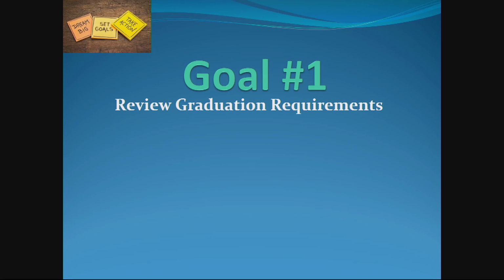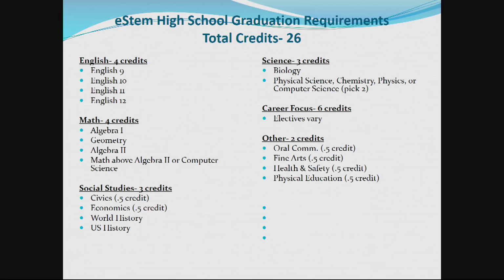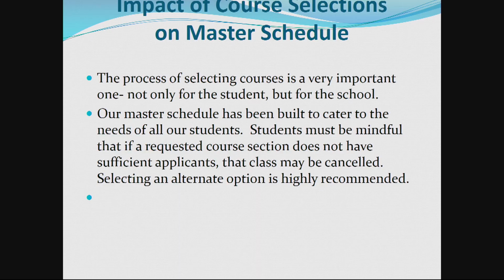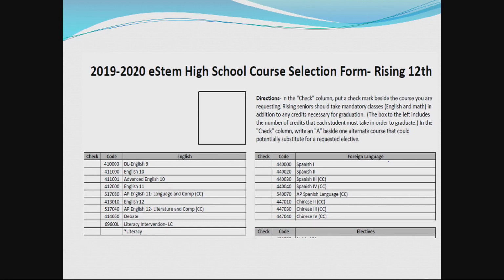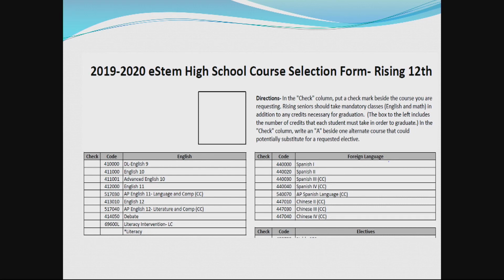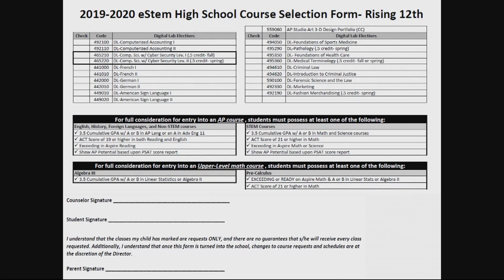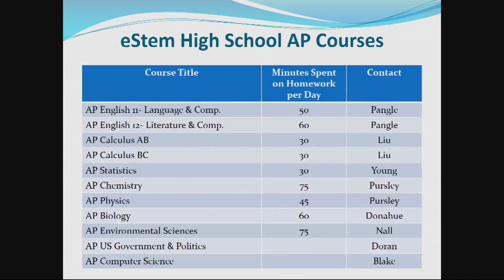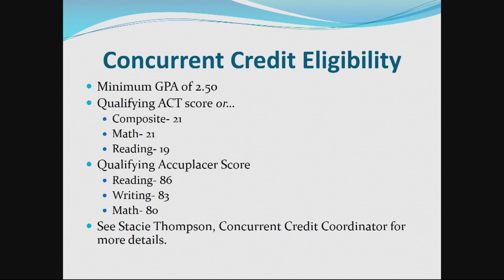Rising Seniors Academic Advising 2019